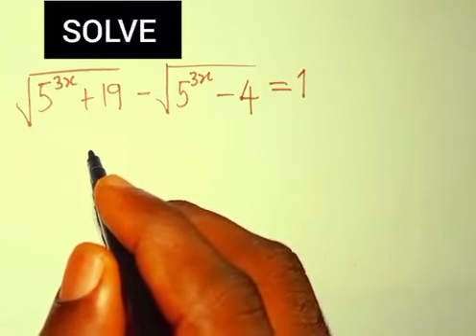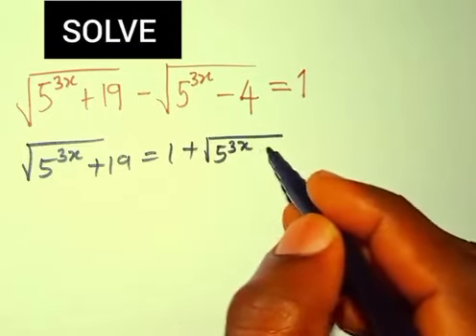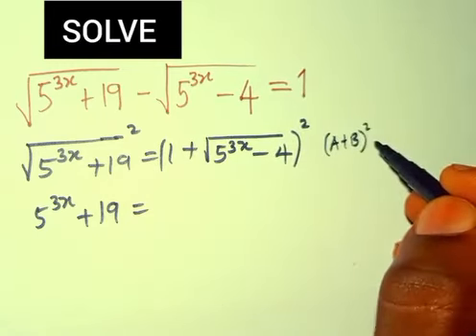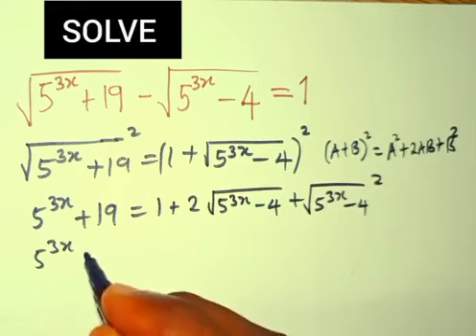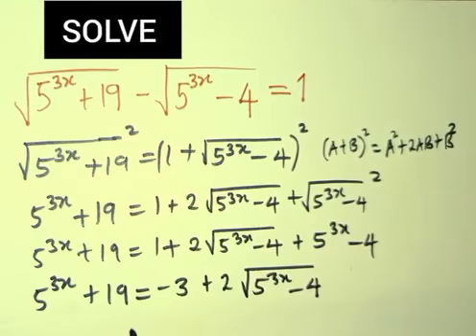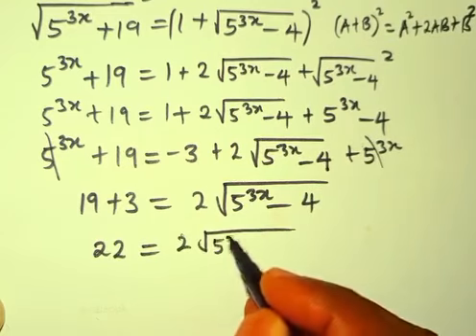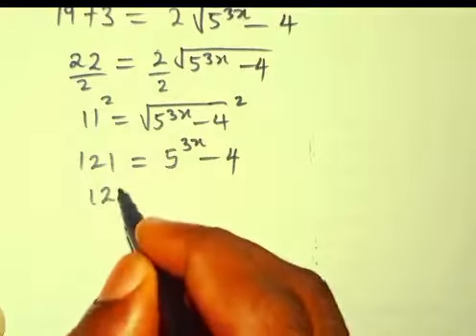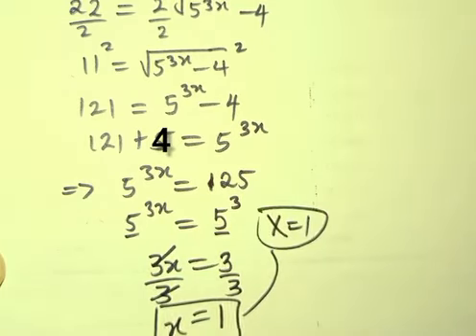USA | Cracking the Code | Solving a Beautiful Radical Exponential Equation| X=?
Title: "Cracking the Code: Solving a Beautiful Radical Exponential Equation"

Description: In this video, we delve into the fascinating world of radical exponential equations and unravel the mystery behind solving them. With step-by-step explanations and insightful techniques, we'll guide you through the process of tackling these intricate equations with ease. Whether you're a math enthusiast looking to deepen your understanding or a student preparing for exams, this video offers valuable insights and strategies to conquer even the most challenging equations. Join us on this mathematical journey and unlock the secrets of radical exponential equations!